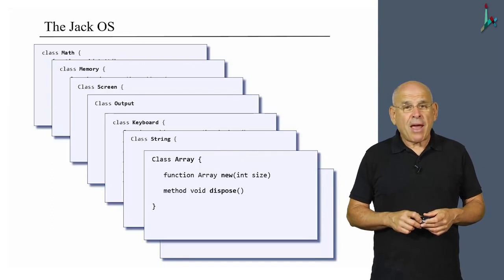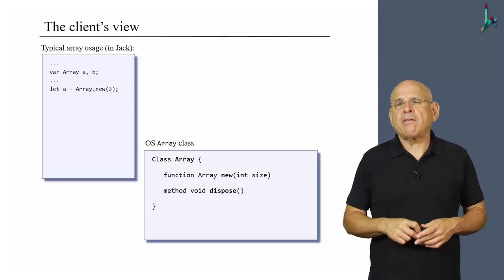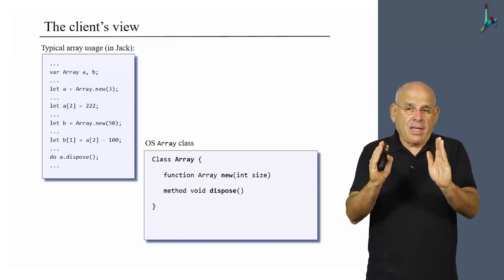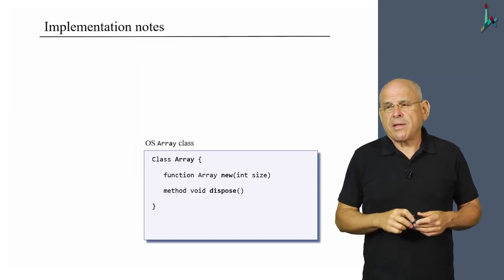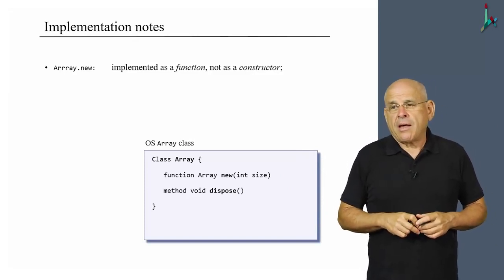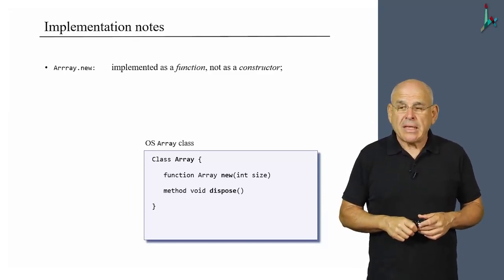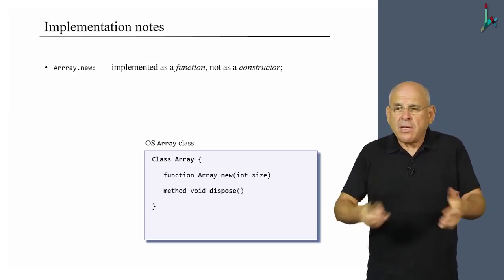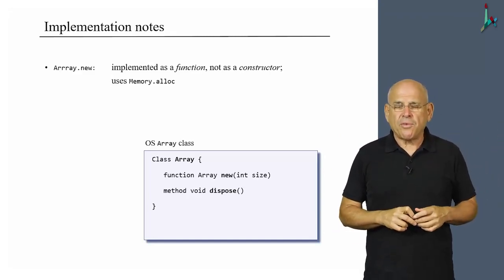[Part 2] Unit 6.11 - Array Processing